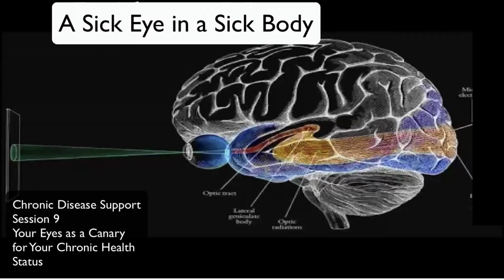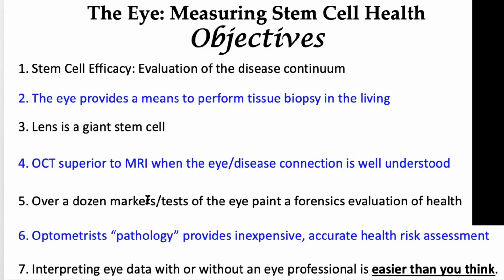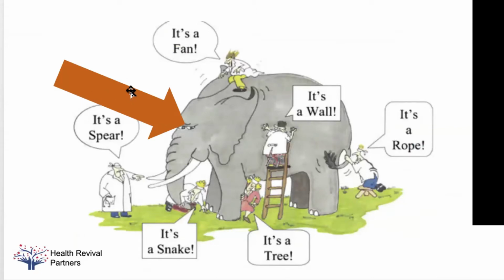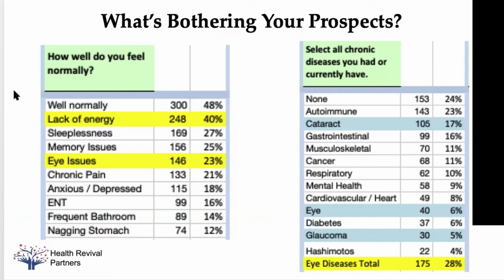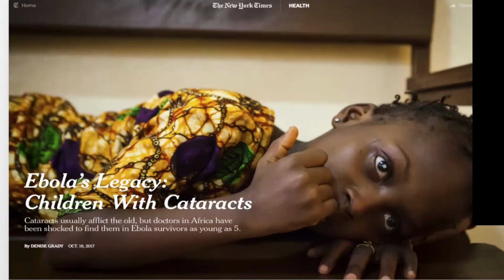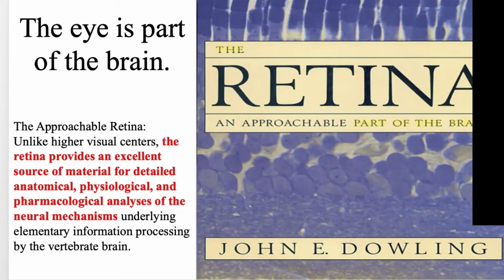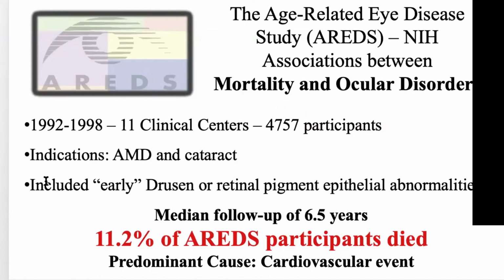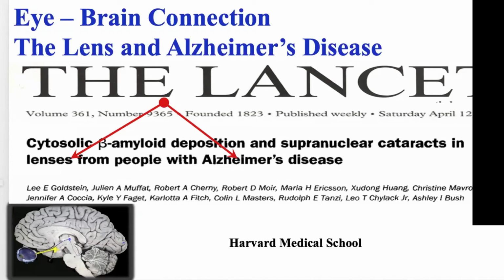Chronic Disease Support Program - Session 9 - A Sick Eye in A Sick Body - Part 1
Your eye is NOT a separate pieces of tissue from your whole body. What goes on in your body impacts eye health. And, the eye, being easily approachable for diagnostics and transparent, is a remarkable place to study disease processes. In particular, your eye is a CANARY for cardiovascular and neurological conditions. Drs Lewis and Carter discuss eye diseases and explain how they are related to whole body health.